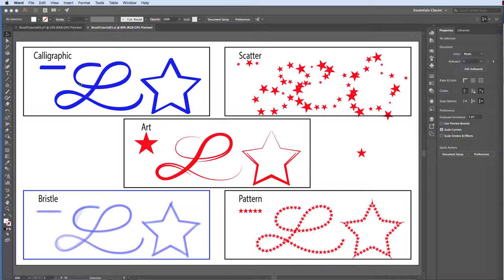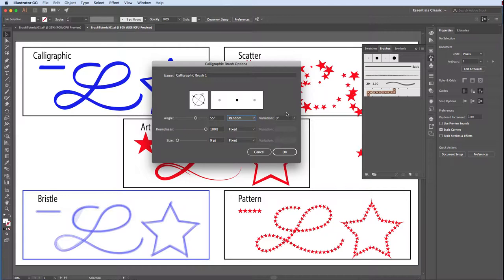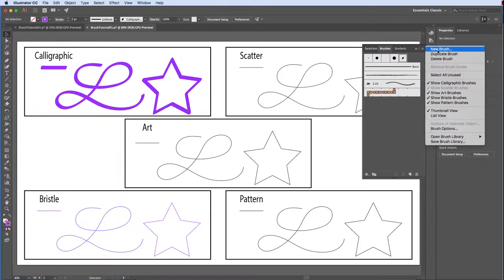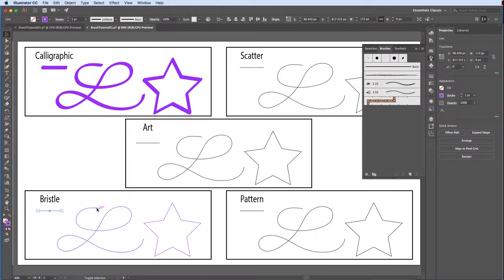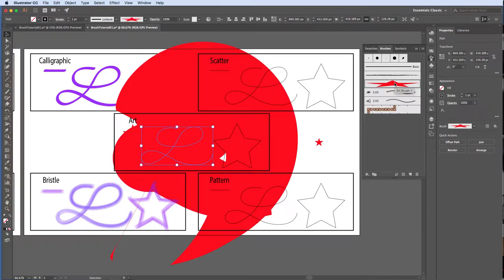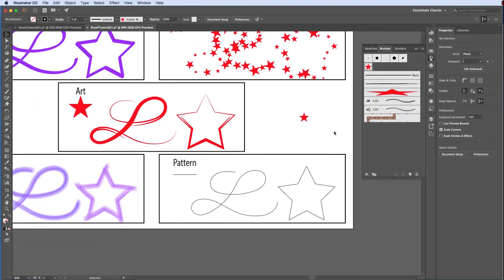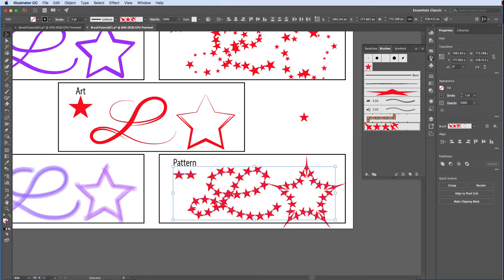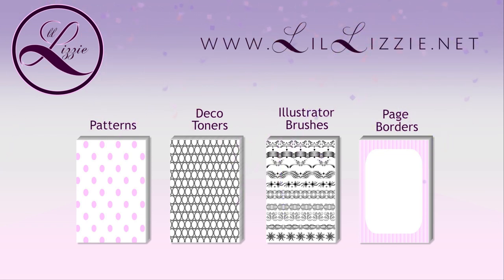Introduction to Adobe Illustrator Brushes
We look at the differnt brushes in Adobe Illustrator -- how to create them, use them, and save them for use in other documents.

Table of Contents:

01:25 - Calligraphic Brush
03:23 - Bristle Brush
06:04 - Art Brush
07:23 - Scatter Brush
08:51 - Pattern Brush
10:30 - Save Brush Library
11:11 - Open Brush Library